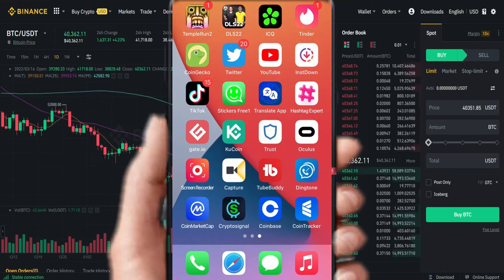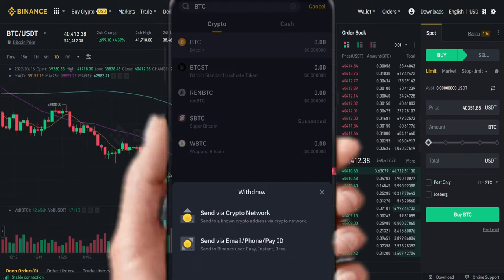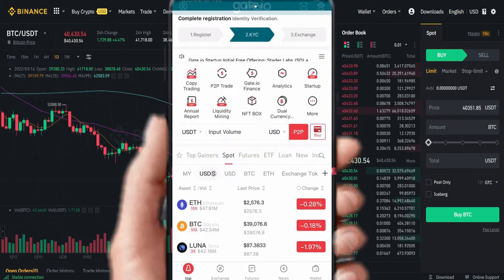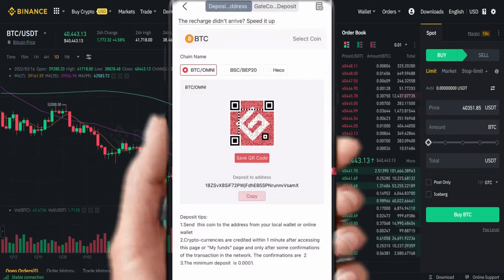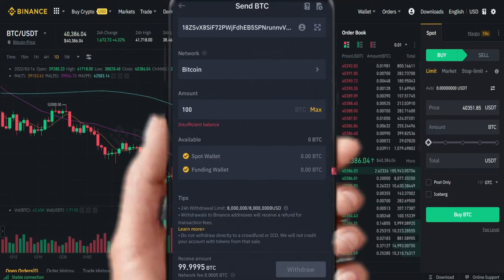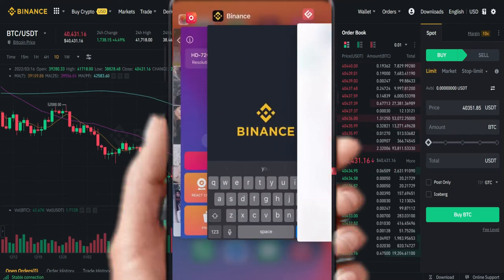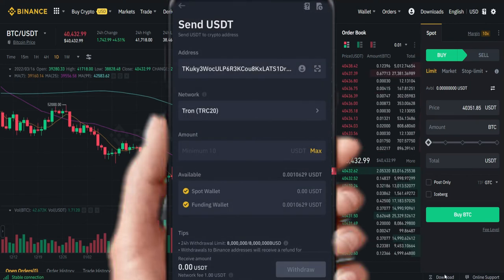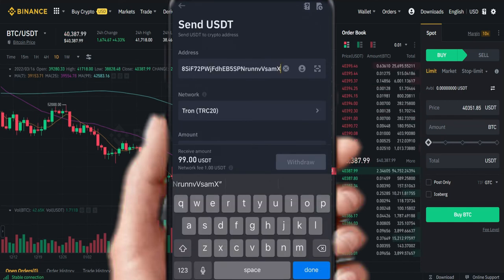Transfer/send and Receive crypto from Binance to another wallet exchange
In this video, I will be showing you how you can transfer your crypto from Binance to another wallet. or exchange There might be cases where you want to transfer your crypto from Binance to another wallet or exchange, this video will guide you on the best way to go about it.